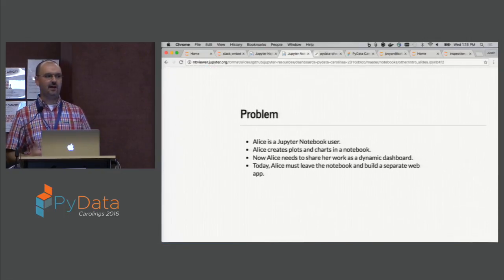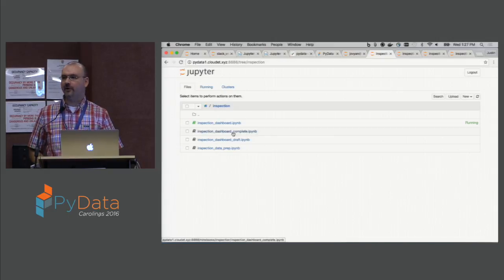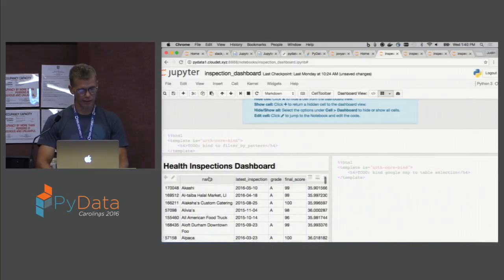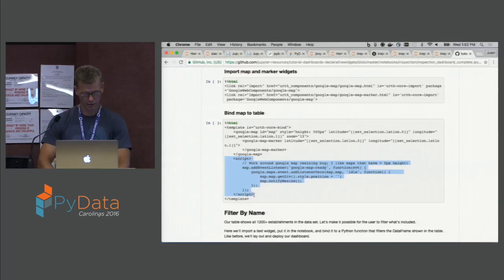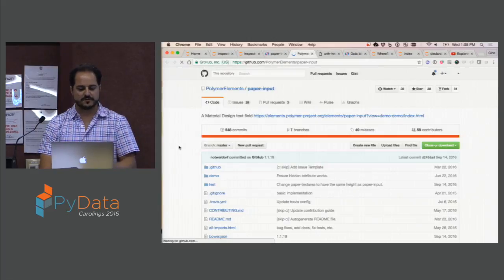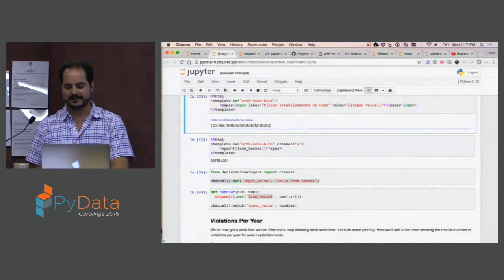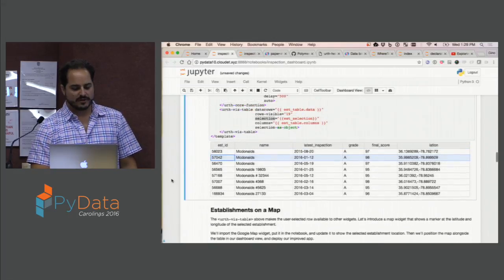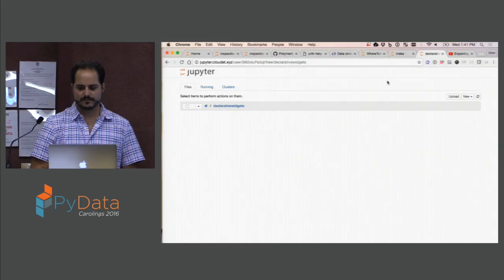Peter Parente, Gino Bustelo, Justin Tyberg | Turning Jupyter Notebooks into Data Applications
Together, we will use Jupyter notebooks and the new Jupyter dashboard and declarative widget extensions to create an interactive application. By doing so, we hope to demonstrate the value of the Jupyter ecosystem for rapidly building just-good-enough solutions.

We will start by finding and analyzing relevant data in a Jupyter notebook. We will drag-and-drop our notebook cells into a grid layout, and publish it as a standalone web app. We will add interactivity to our notebook and redeploy our app as we iterate. 00:00 Welcome!
00:10 Help us add time stamps or captions to this video! See the description for details.